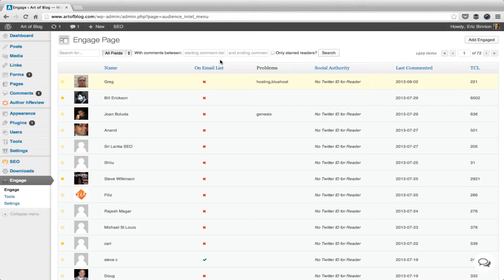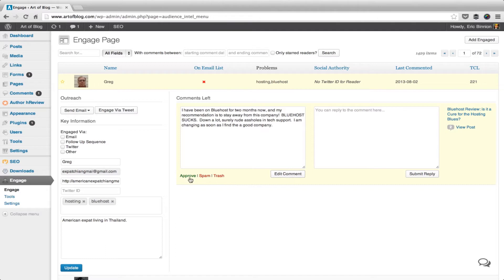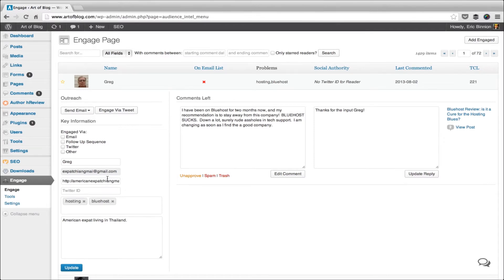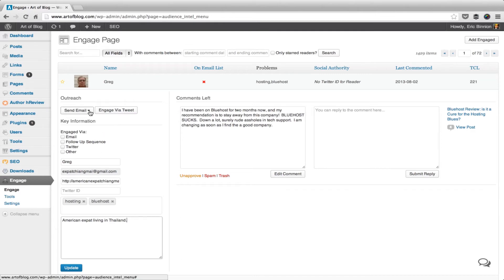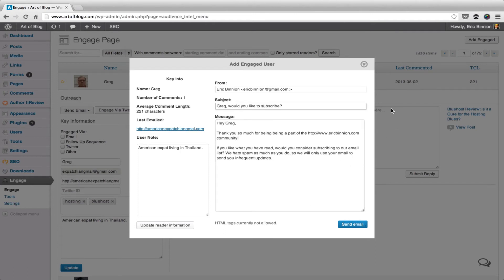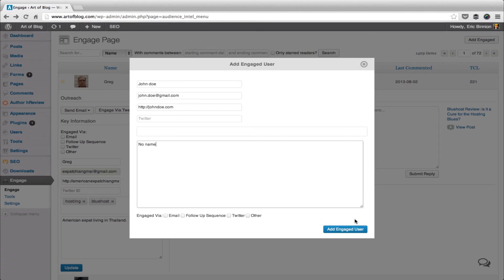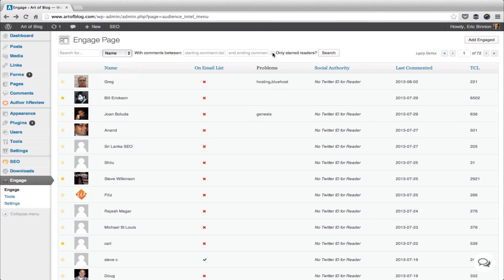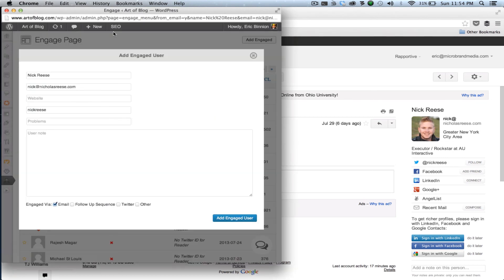Engage Quickstart Video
Engage is your secret weapon to growing your audience. This video will give you a quick walkthrough of the plugin's features.